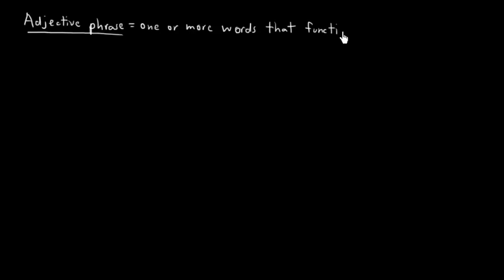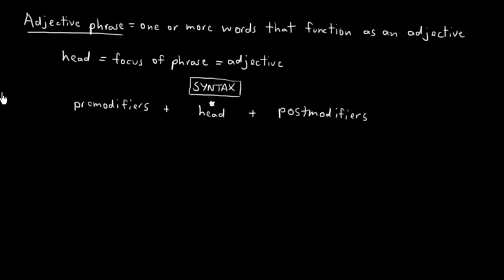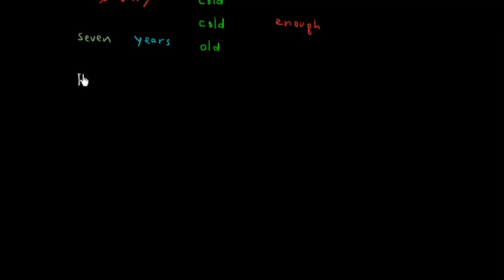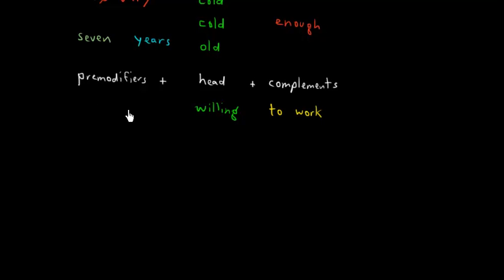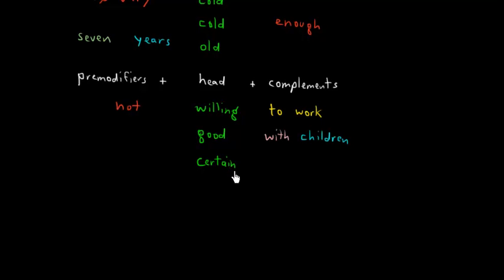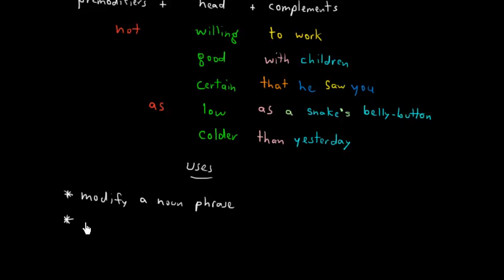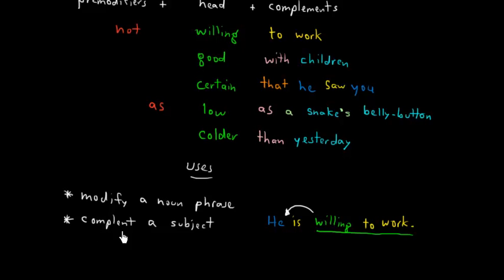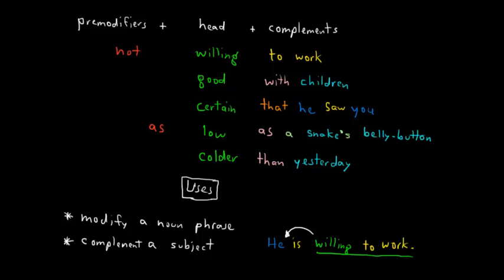Intro to the Adjective Phrase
A quick introduction to the adjective phrase with syntax